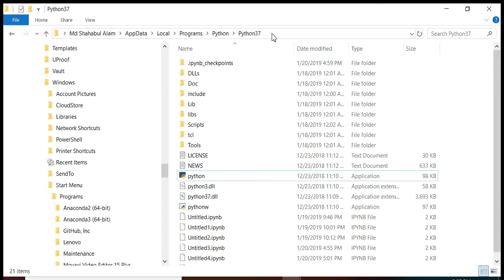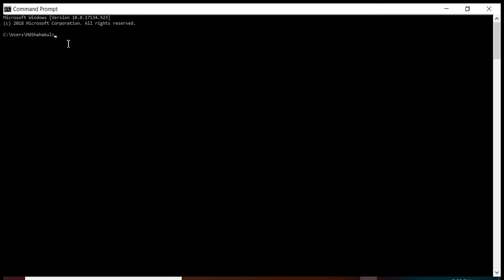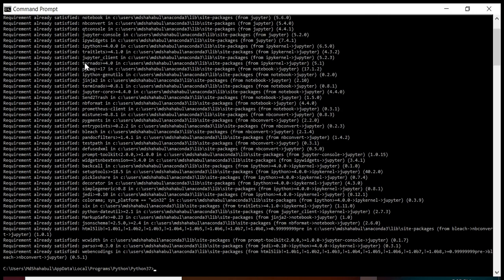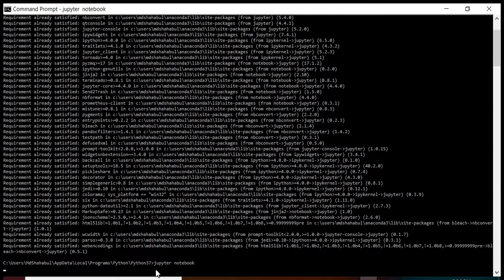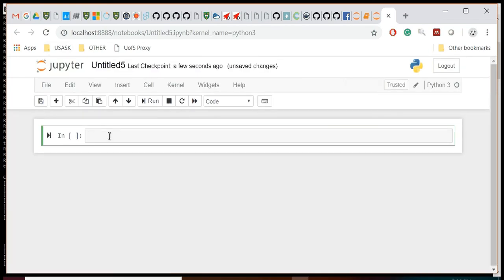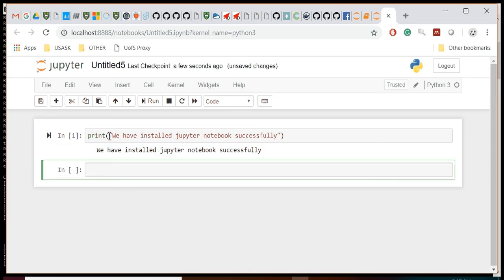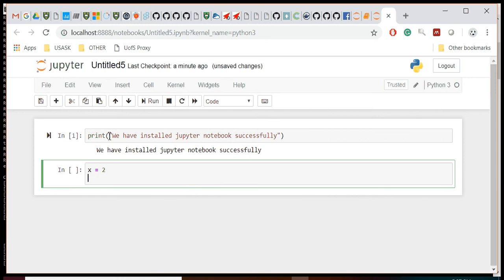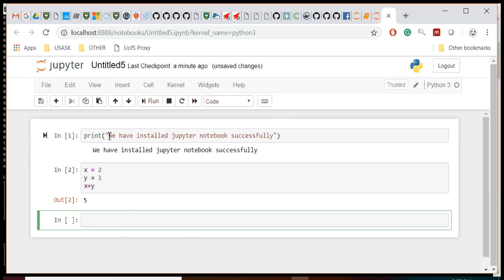How to Install Jupyter Notebook for Python 3.7.2 on Windows 10